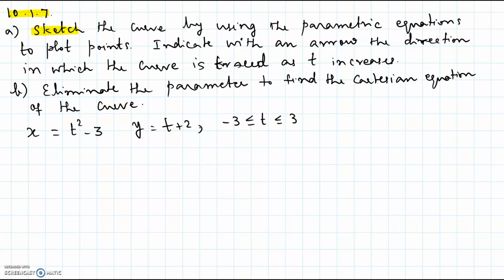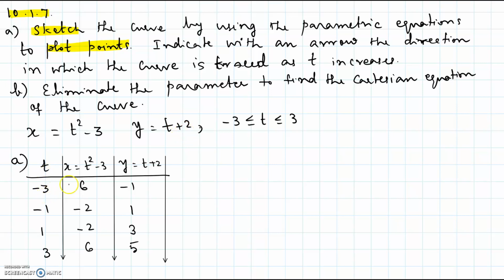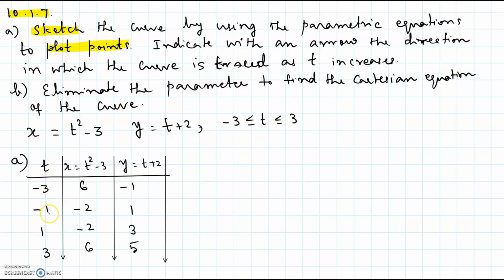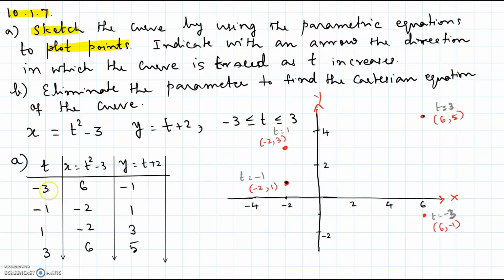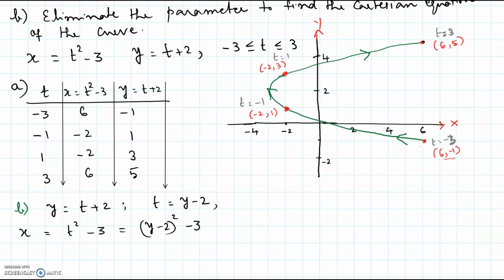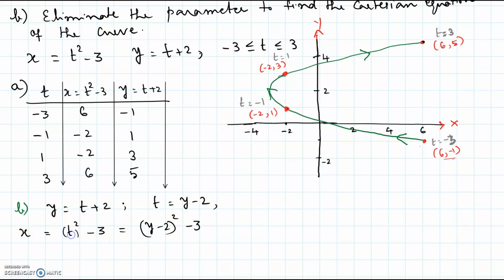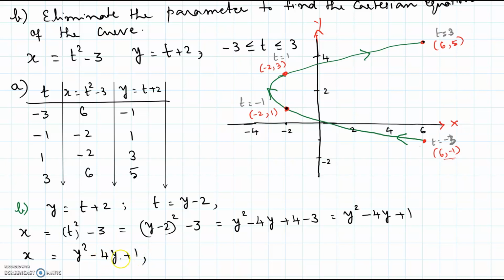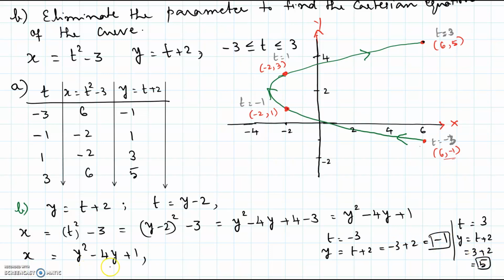Parametric Curves - 10.1.7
Parametric Curves - 10.1.7 (Ed 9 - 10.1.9)